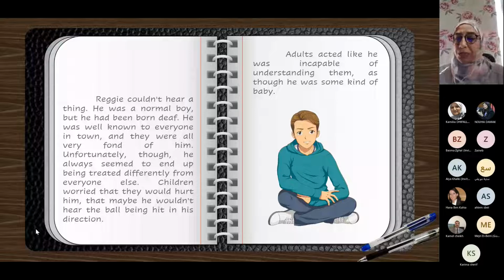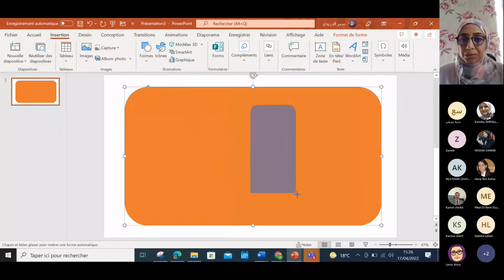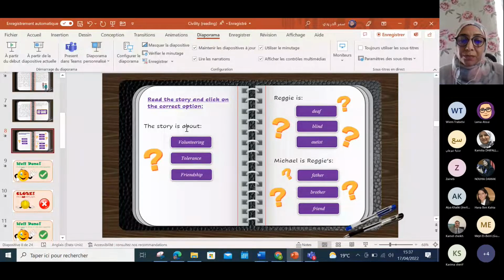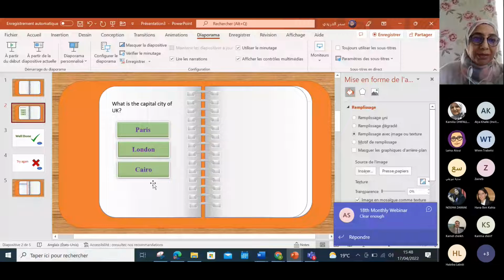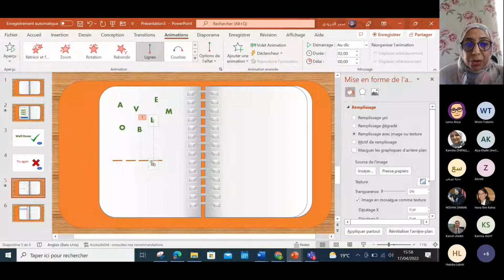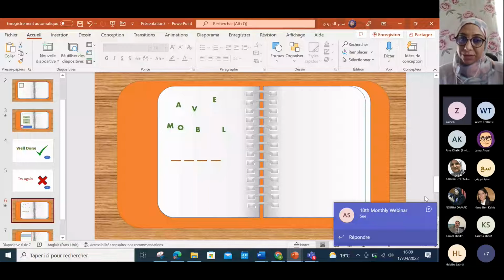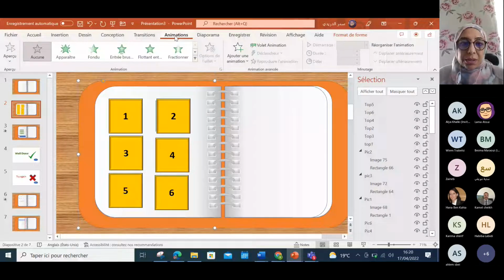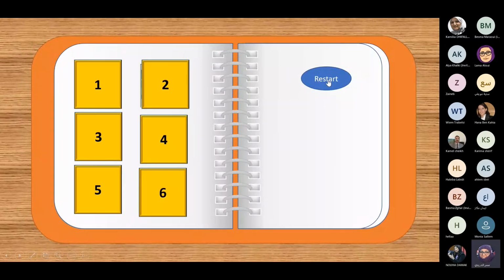18th Monthly Webinar: Creating Interactive eBooks for Offline Use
Presenter: Mrs Samar Dridi
Moderators: Mrs Kamilia Dhifallah & Mrs Nouha Damak